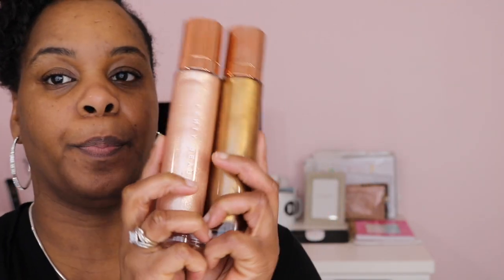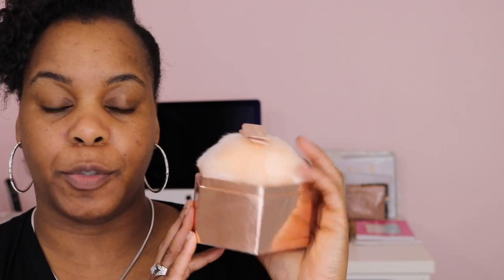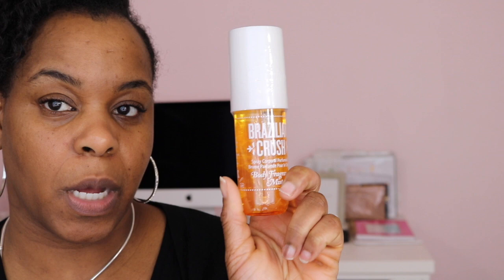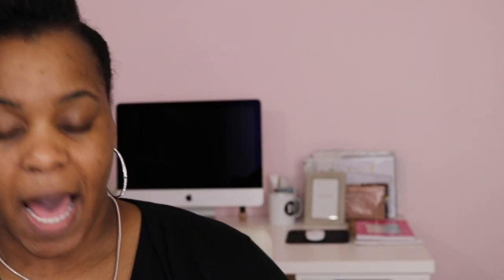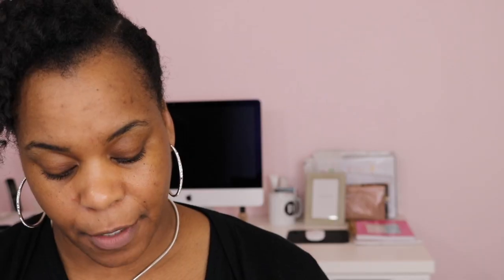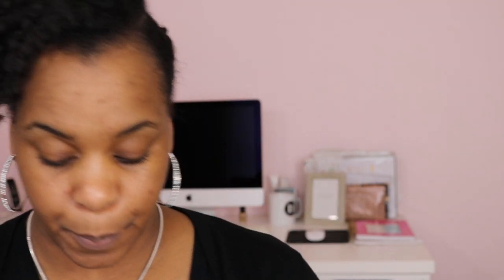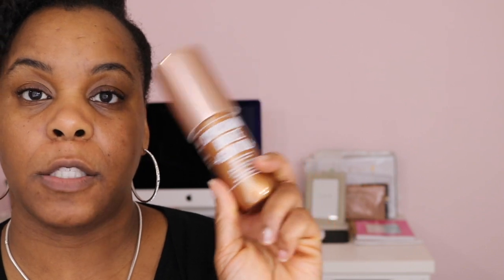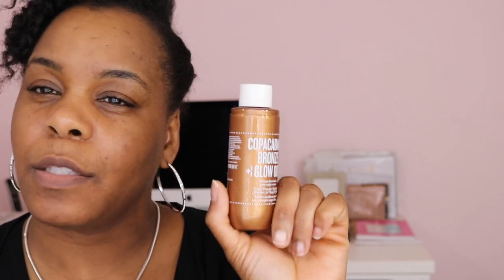My Sephora VIB Sale Spring 2018